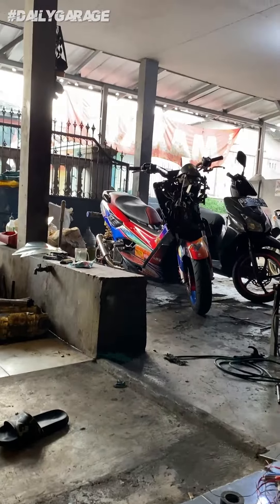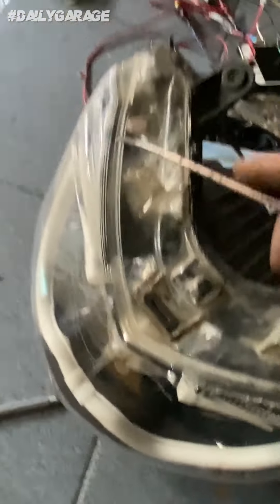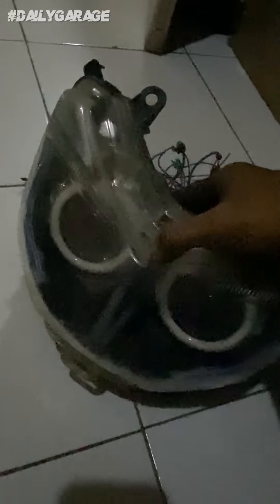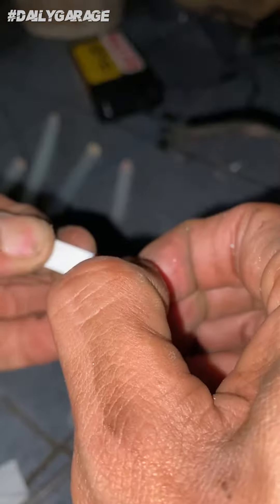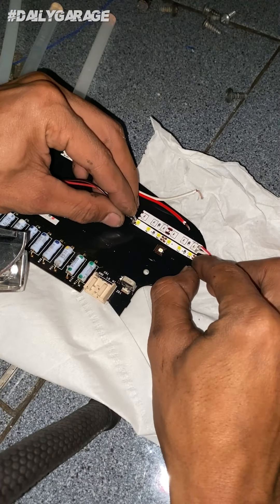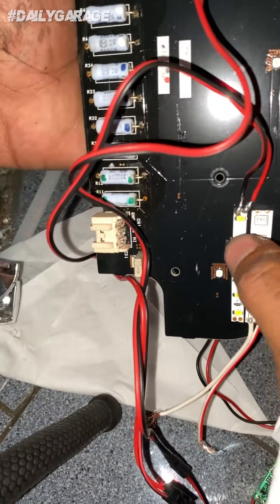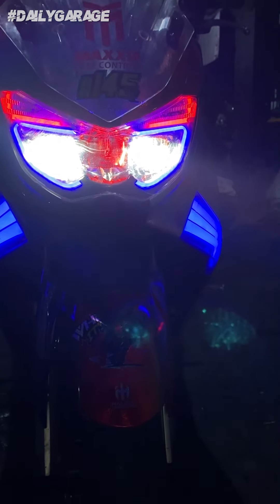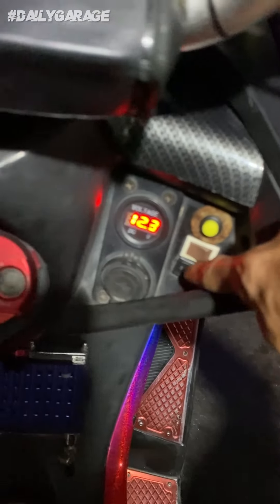Pasang lampu ALIS + DEVIL EYE di NMAX dailygarage || Potrait mode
tonton sampe habis jon..

bila ada kritik dan saran komen ae jon.
wasallam.